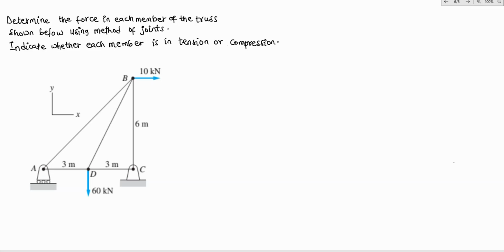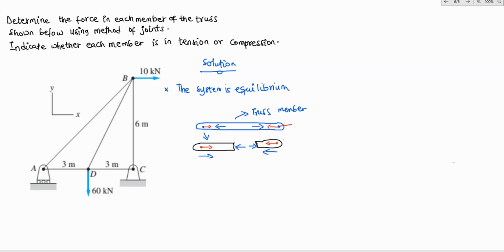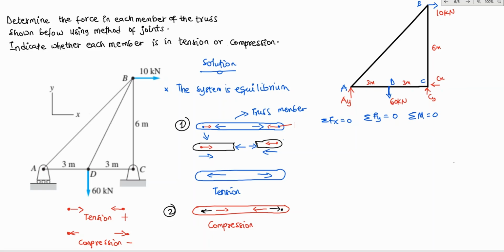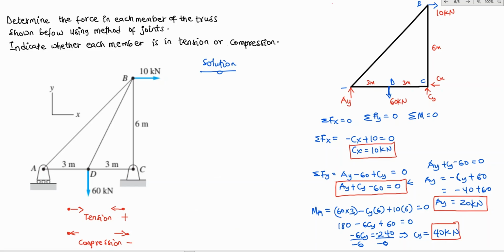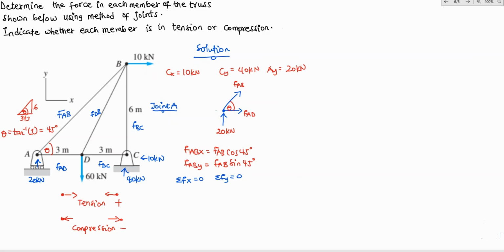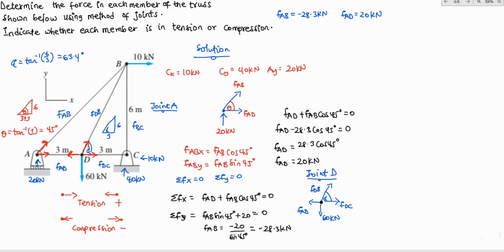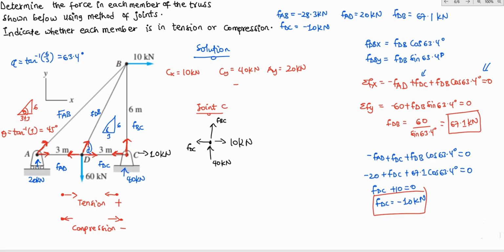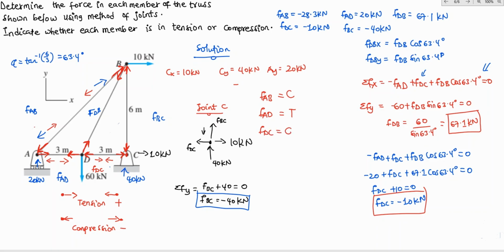Trusses Method of Joints